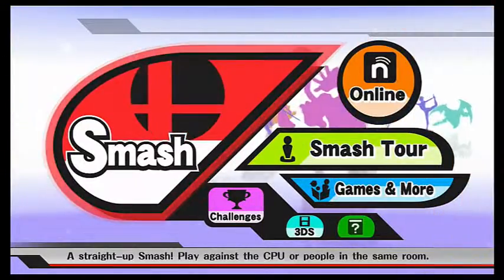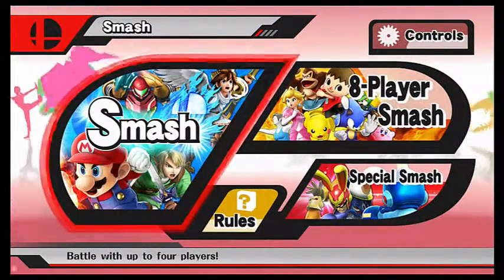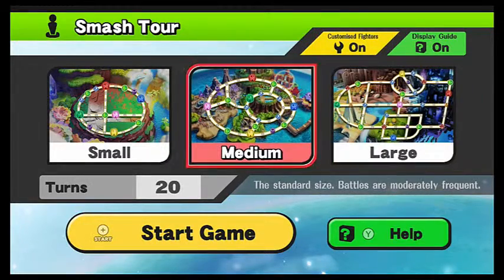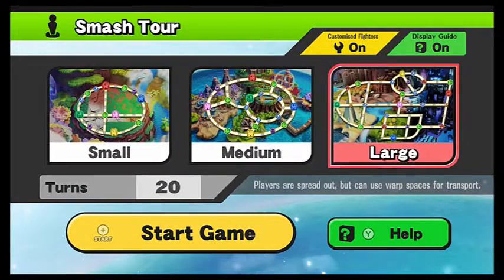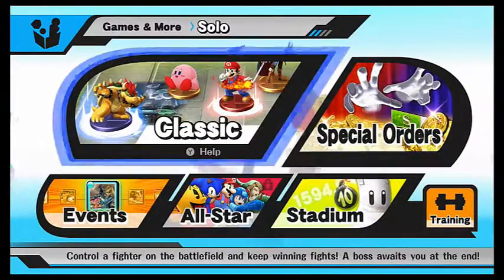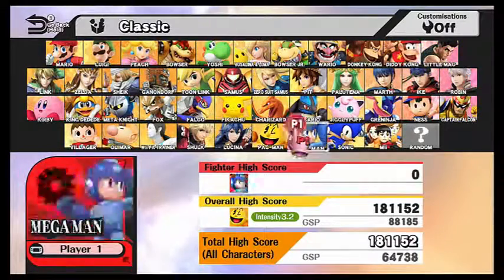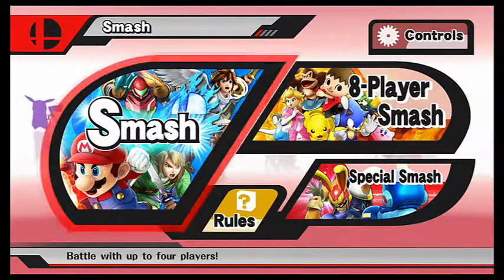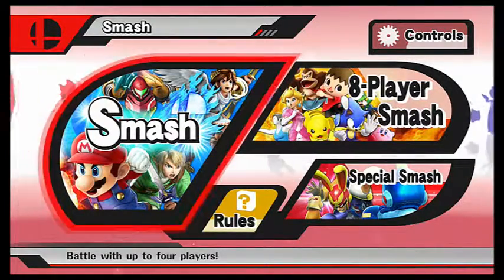How to get Ridley in Super Smash Bros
Whats up guys my name is Stealthy JD and Today
im going to show YOU,how you can unlock ridley in super smash bros for the wii u